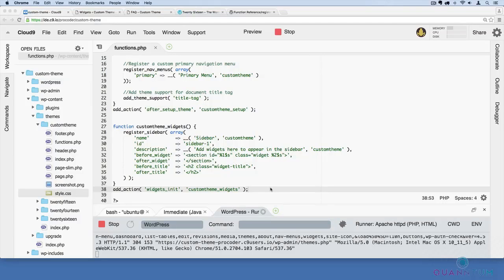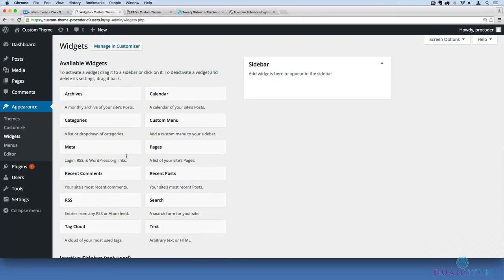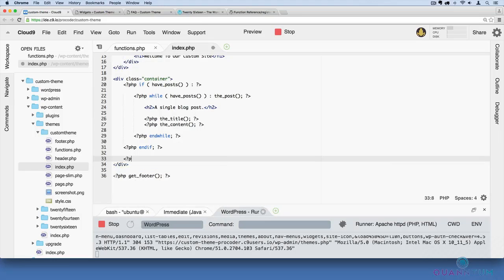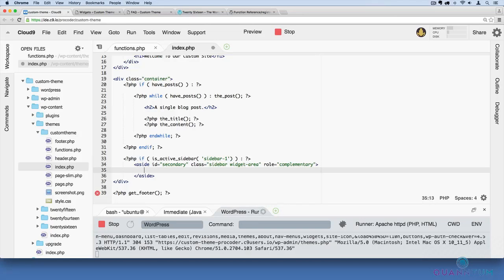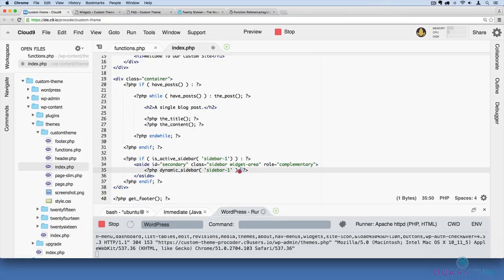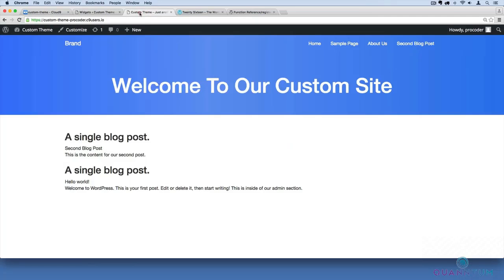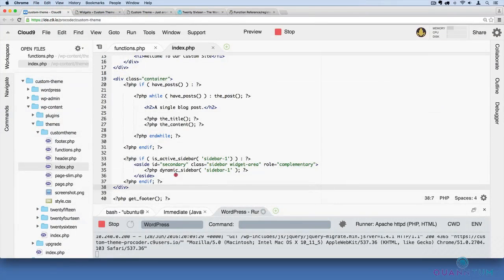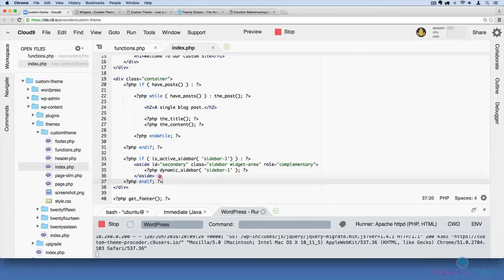39 how to display the sidebar